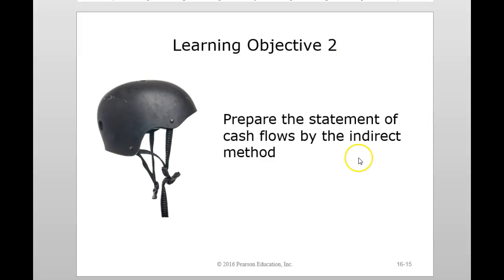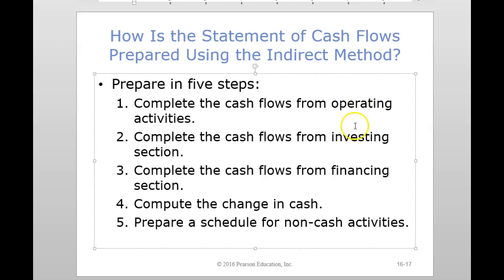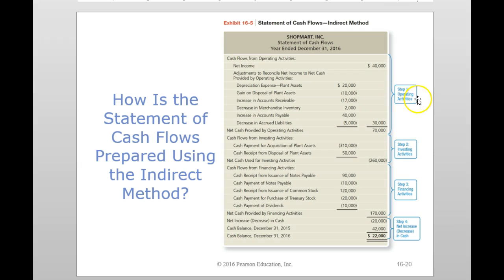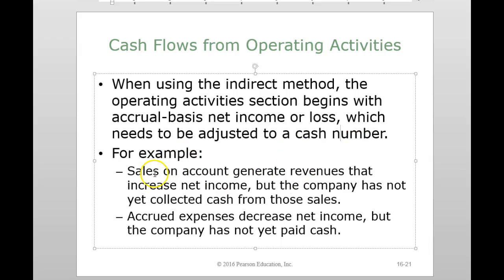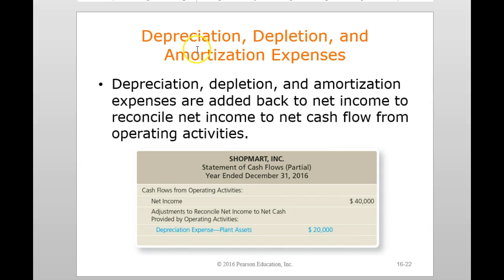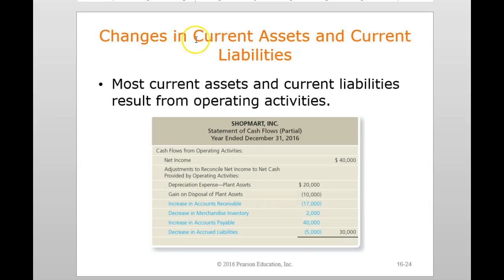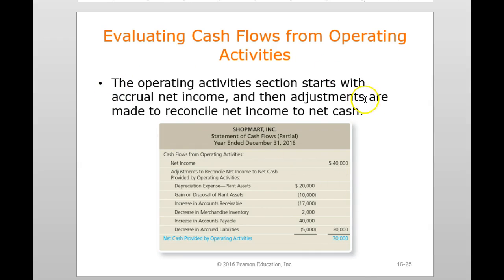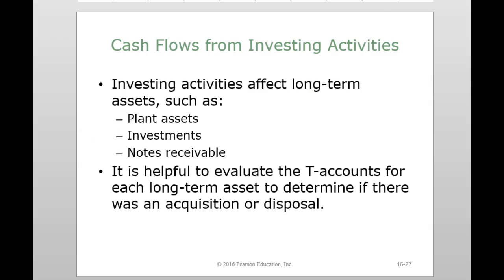Cash Flow Part 2 - Operating